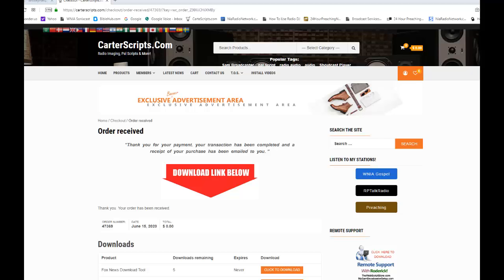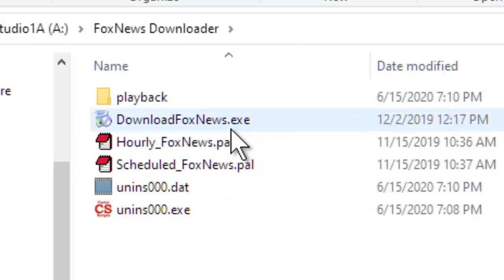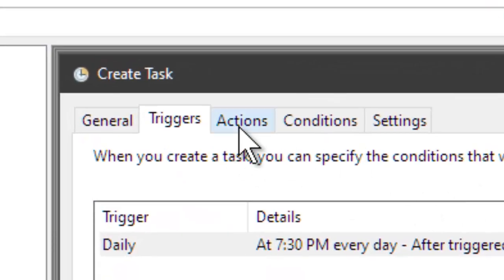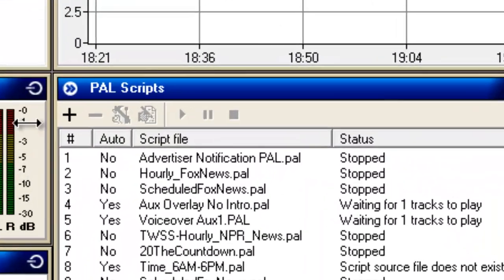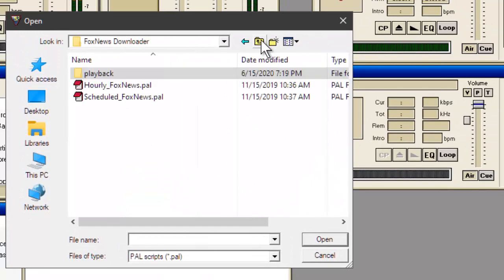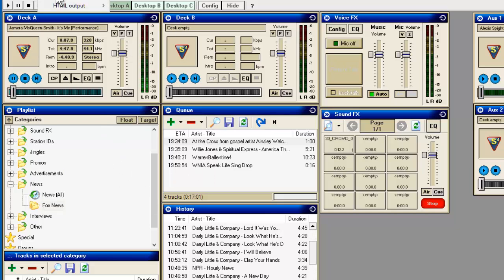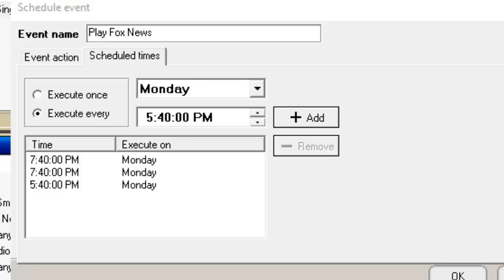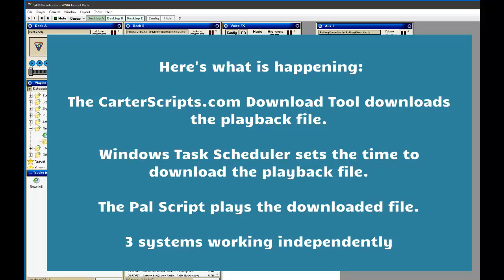Setting Up CarterScripts.com News Download Tools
formerly known as TheWebScriptStore.com

In this video is a more detailed look at setting up my news download tools and the included PAL scripts that are included.

My news download tools are what I call helper tools. You can download these news file manually but that means logging into your system every hour to do it or making sure someone at your station is responsible enough to remember to do it every hour.

Already I can hear you say. ouch!

So my tools do it for you so your never miss it!

These tools work for any station but in this video my focus is on broadcasters who whose

Works with RadioDJ, RadioBoss, SamBroadcaster and so many other play out systems.